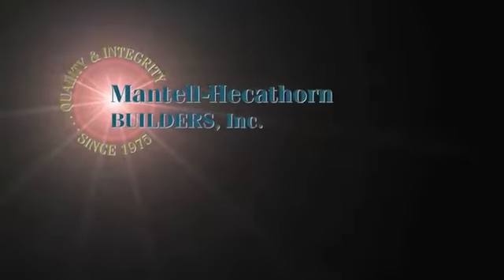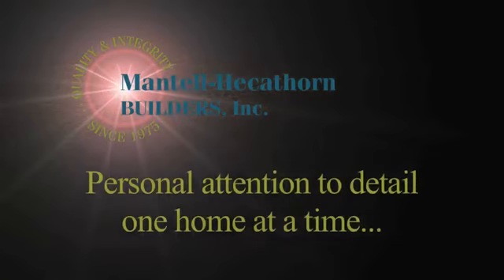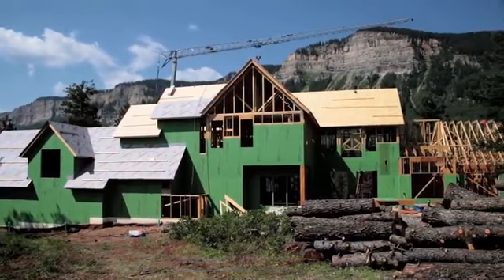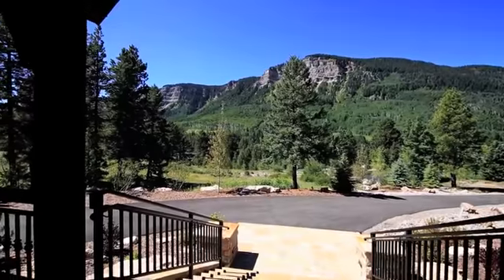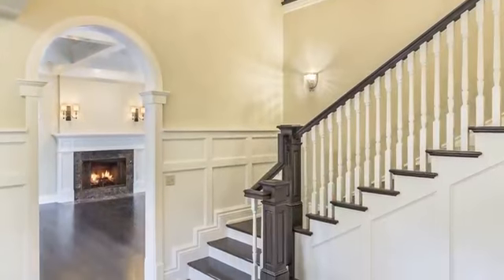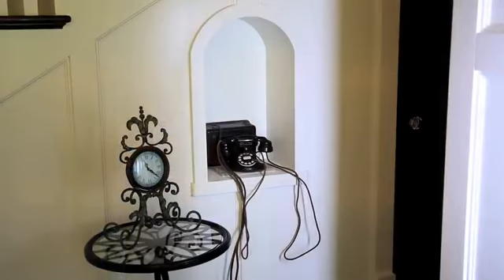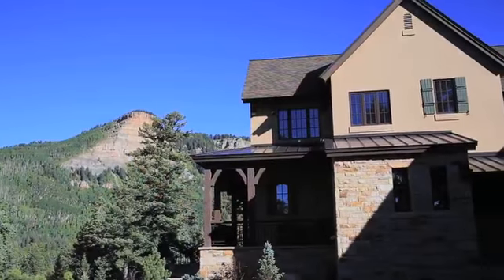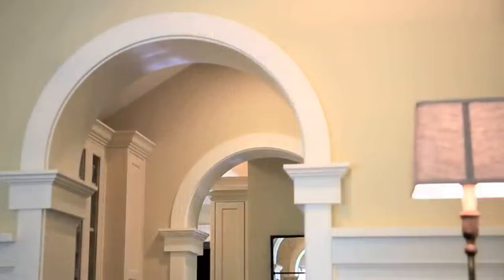Mantell-Hecathorn Builders Two Dogs Residence